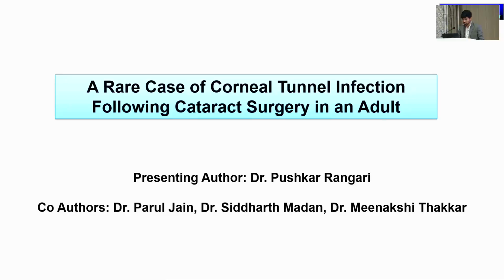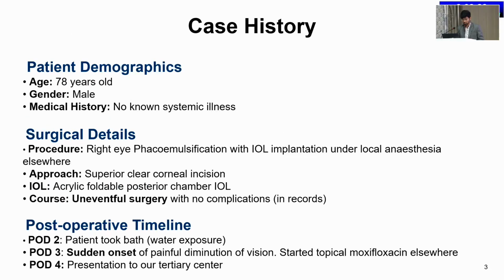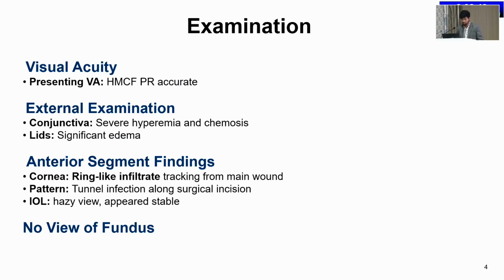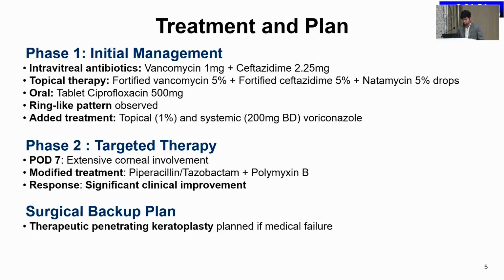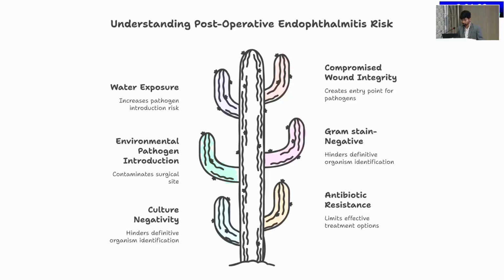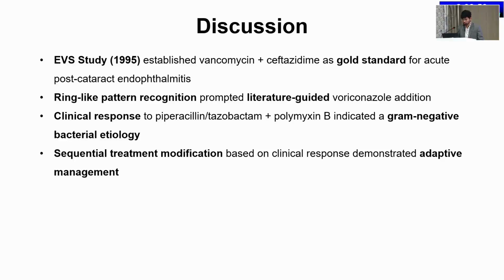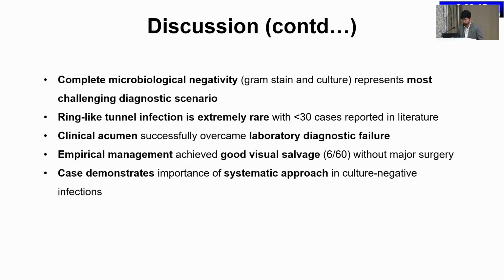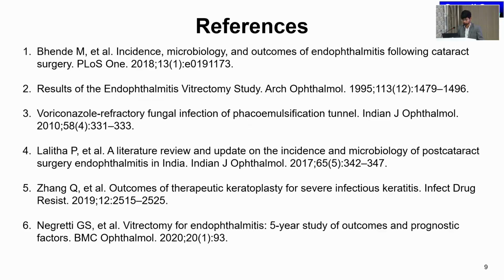AIOCMTC4 2025 GP45 T Dr Pushkar Rangari A rare of corneal tunnel infection following cataract surger